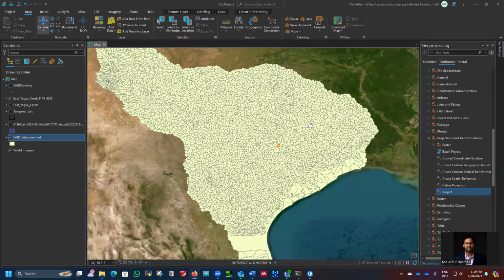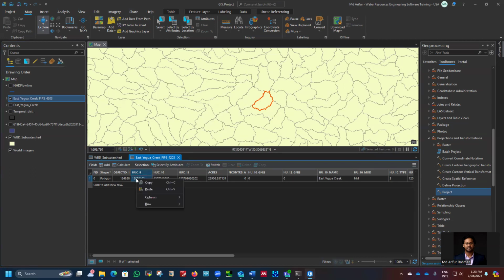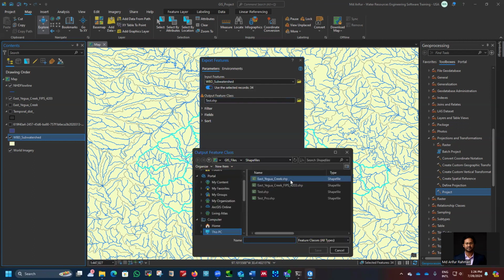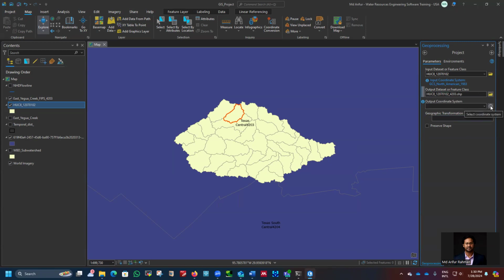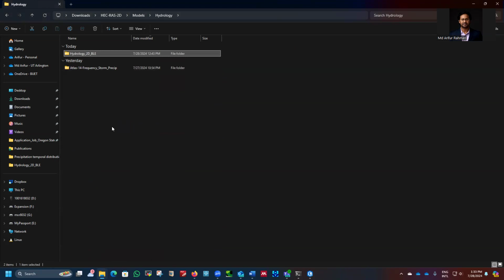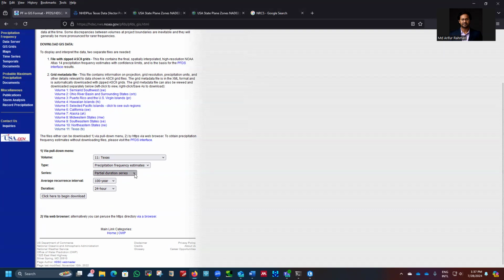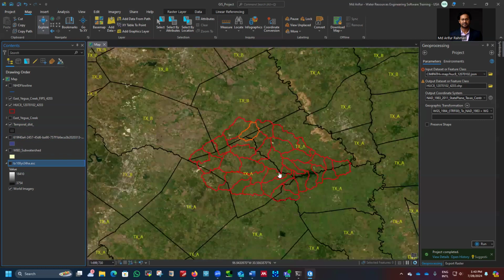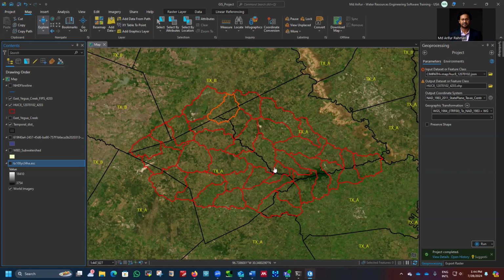HEC-RAS 2D: Frequency Storm Flood Modeling -T1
In this tutorial, I have generated a 2D flood model using the HEC-RAS software, incorporating Atlas-14 frequency storms. The steps include setting up the computational mesh, defining boundary conditions, and calibrating the model. I have also demonstrated how to simulate various storm scenarios to assess flood extents and depths and how to analyze the results for flood risk management. This comprehensive approach allows for detailed floodplain mapping and aids in developing effective flood mitigation strategies.